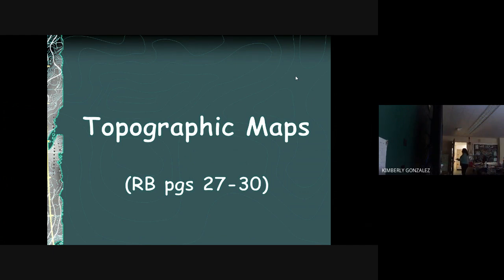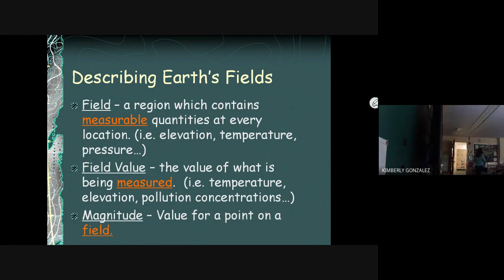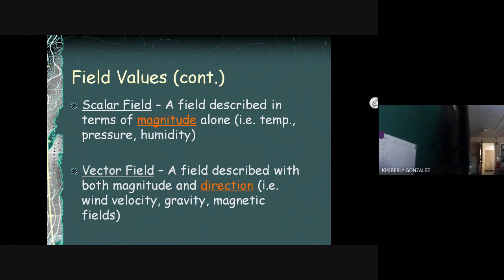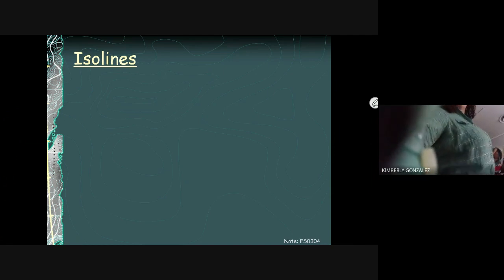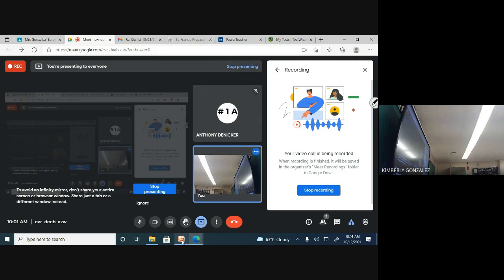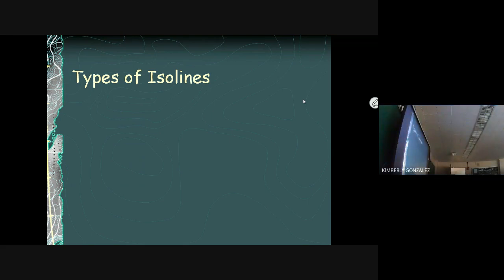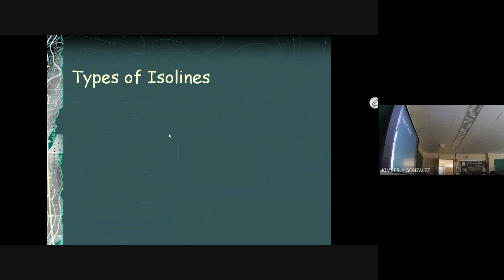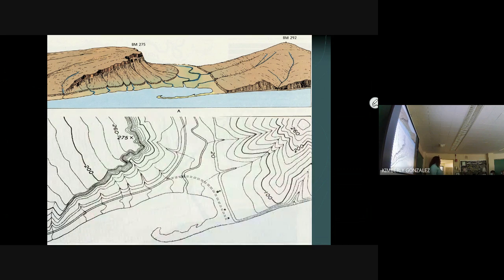cvr deeb azw 2021 10 12 at 06 46 GMT 7